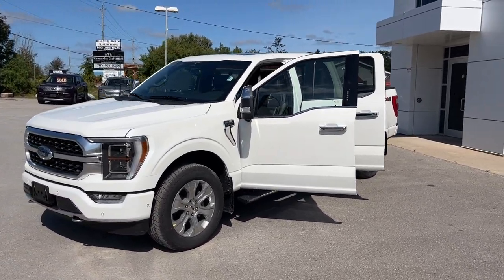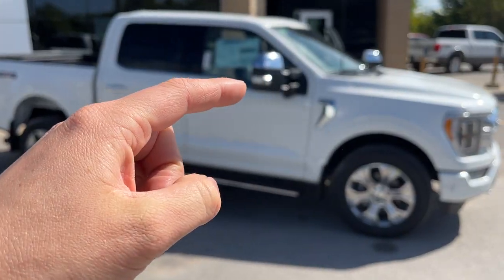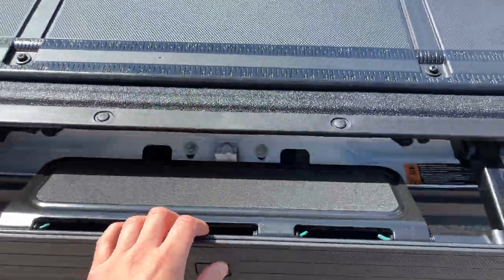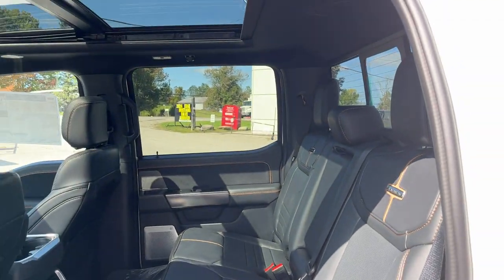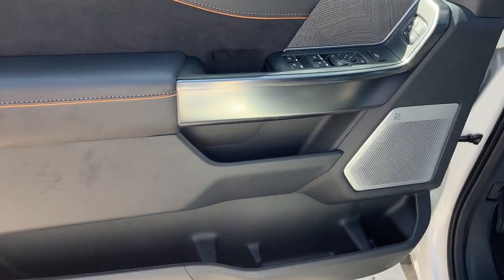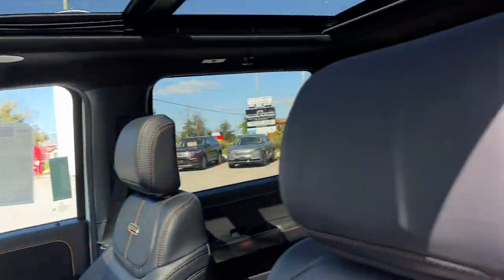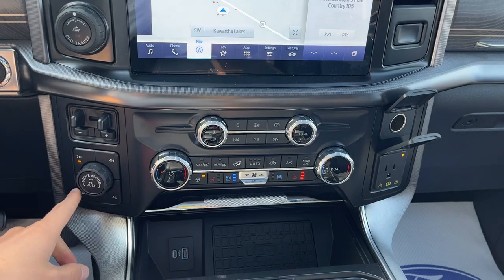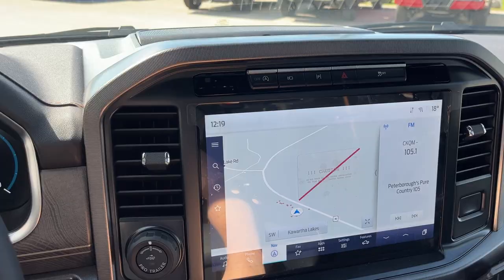2023 Ford F-150 Platinum 701A 3.5L EcoBoost + Twin Panel Moonroof in Star White Metallic Walk-Around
Platinum 701A|Star White Metallic Tri-Coat|3.5L EcoBoost|20" Polished Alum Alloy Wheels|All-Terrain Tires|Twin Panel Moonroof|Power Deployable Running Boards|Power Telescoping Trailer Tow Mirrors|Power Tailgate w/ Tailgate Step|Trailer Tow Package|Heated and Cooled Power Black Leather Bucket Seats|Wireless Charging|Ford Bluecruise|Connected Built-In Nav|Electronic Lock RR Axle|136L Gas Tank|Ford ToughBed Spray-In Bedliner|Tray Style Floor Liners + Carpet Mats|Wireless Apple Carplay and Android Auto|And Much More!